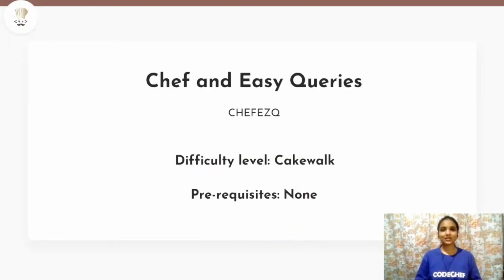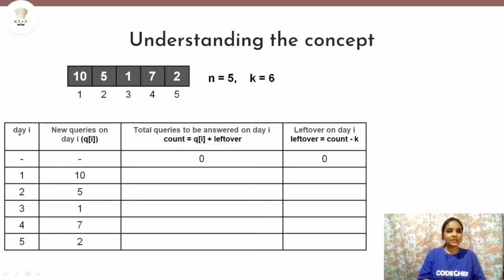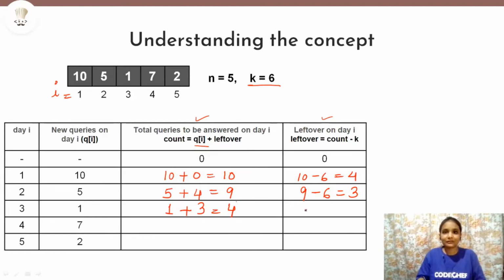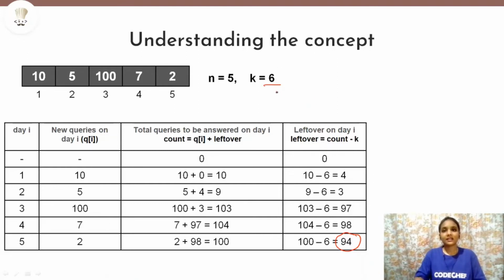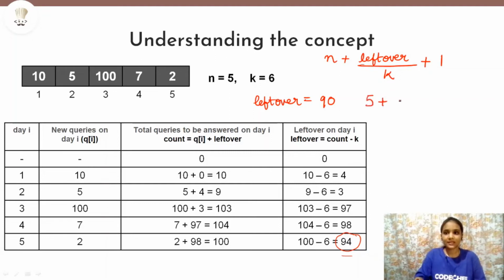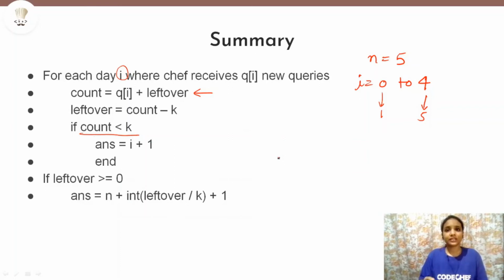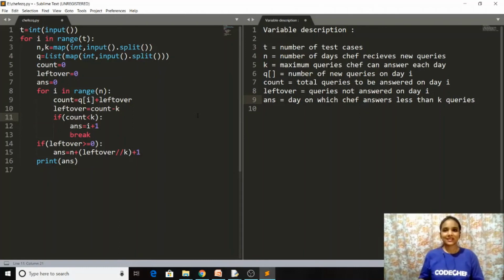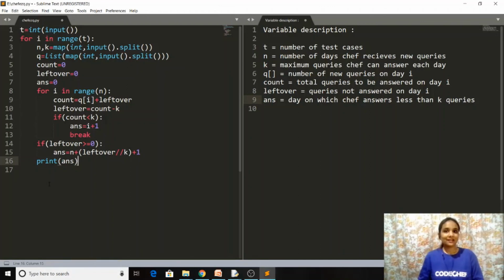Chef and Easy Queries (CHEFEZQ) | October Long Challenge 2020 | Prachi Agarwal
This is the official video editorial of the CodeChef October Long Challenge 2020 problem : Chef and Easy Queries (CHEFEZQ)

Educator Name: Prachi Agarwal
Problem Name: Chef and Easy Queries
Problem Code: CHEFEZQ

Timestamps :
00:00 - Intro
00:53 - Agenda
01:11 - Problem Statement
04:56 - Understanding the concept
19:16 - Summary
25:06 - Walkthrough of the code
29:44 - Outro